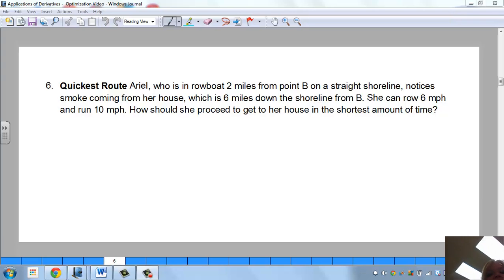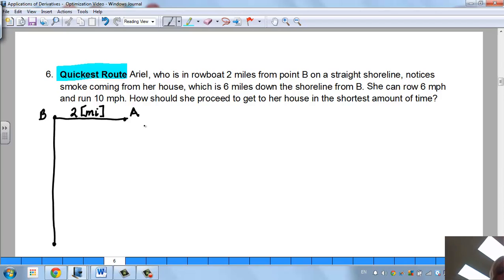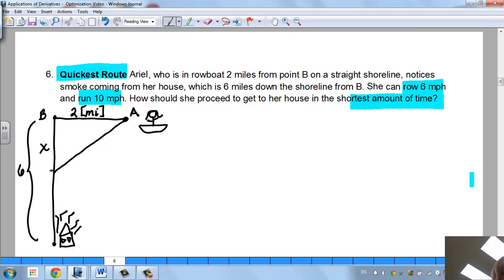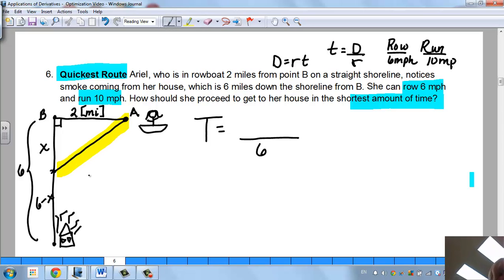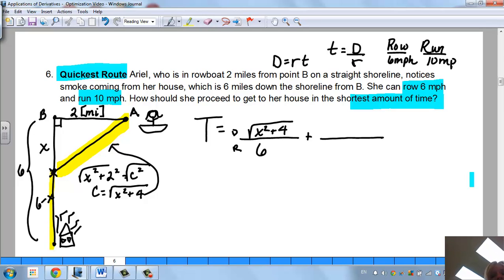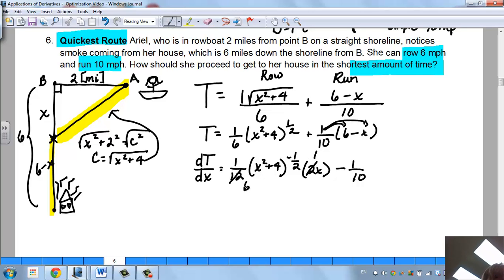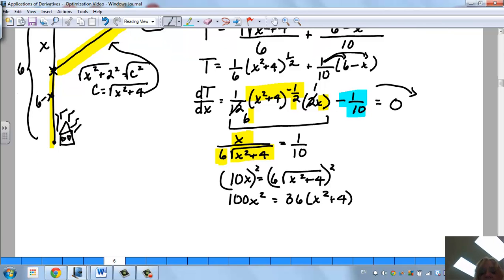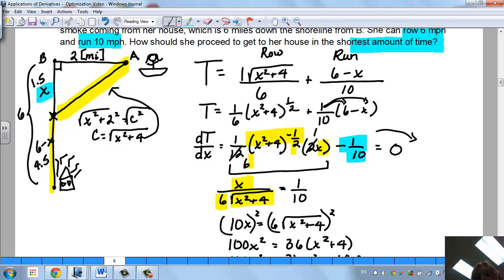4Optimization #6 Quickest Route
Optimization with the Quickest Route